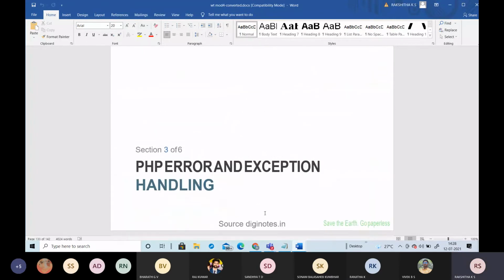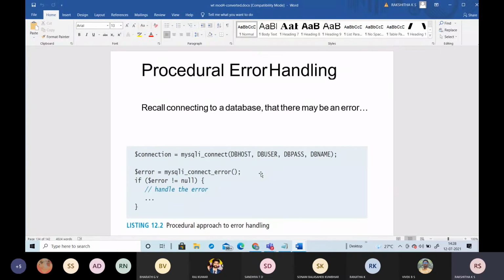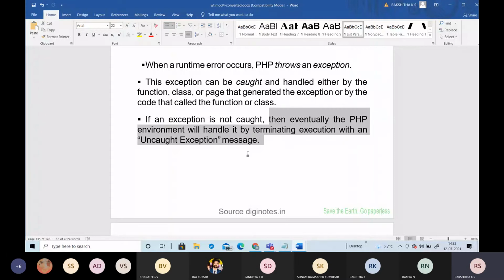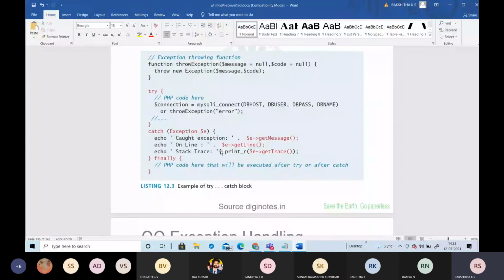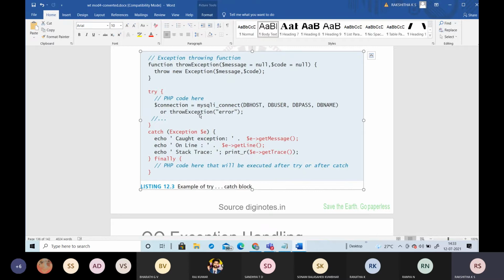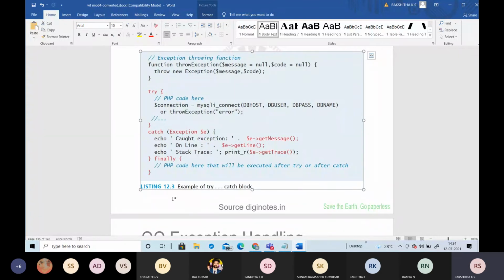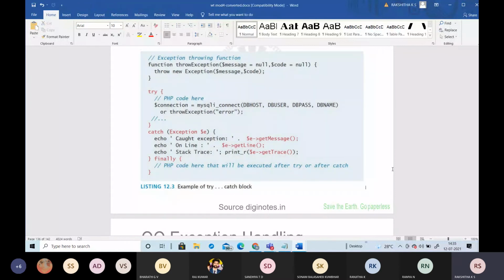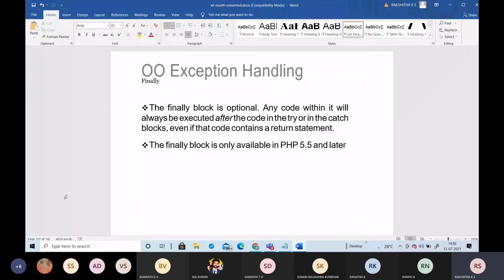web 20210712 142748 Meeting Recording